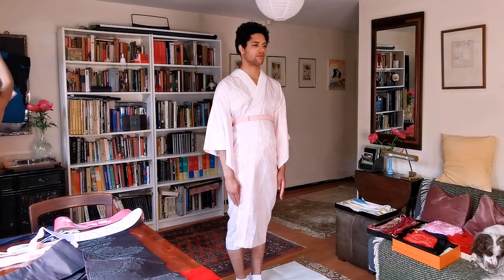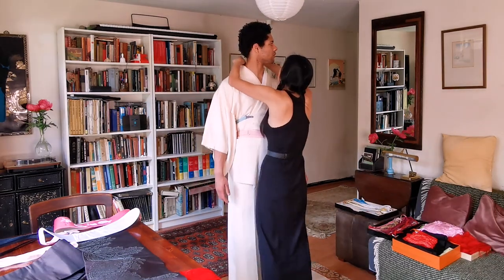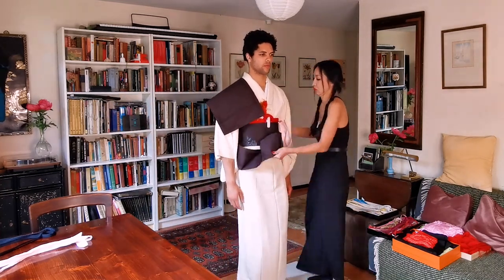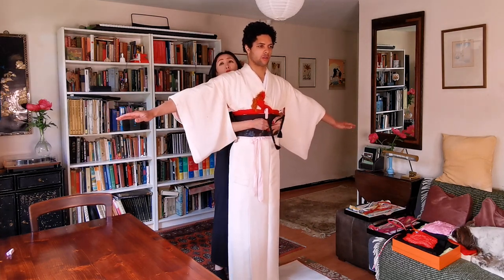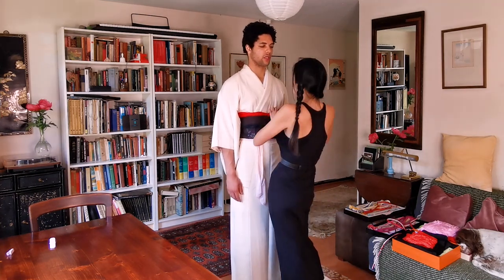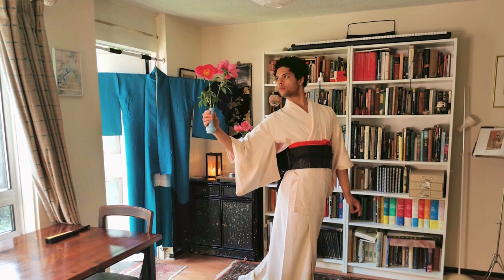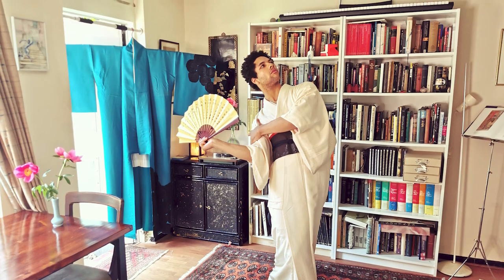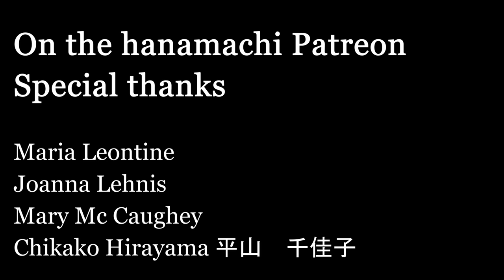Kimono kaleidoscope: On the Hanamichi Day 117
Today I delved deeper into the art of traditional Japanese costume with Chikako Hirayama. This off-white kimono with a black obi takes inspiration from 'Sagi Musume' (The Heron Maiden), one of the oldest plays in the kabuki repertoire. What would your favourite colour for wearing a kimono be?

Maria Leontine
Joanna Lehnis
Mary Mc Caughey
Chikako Hirayama 平山　千佳子